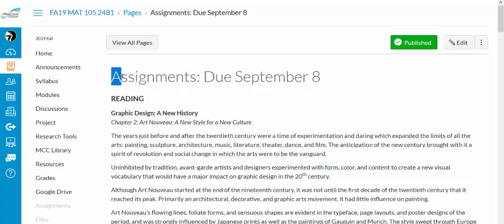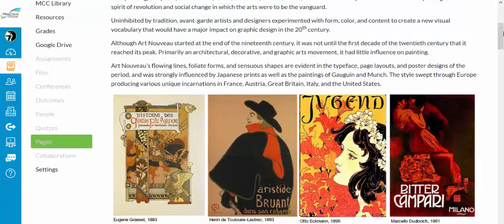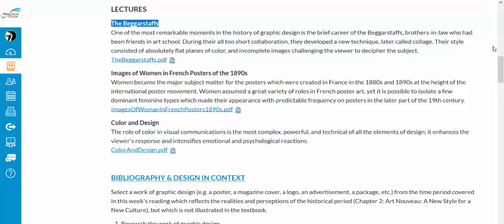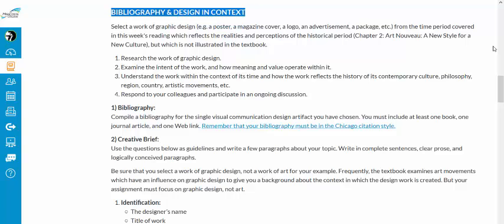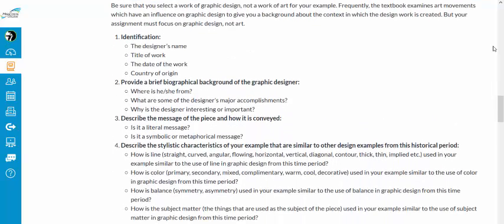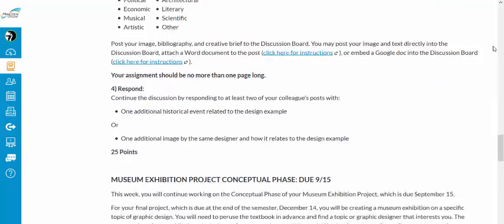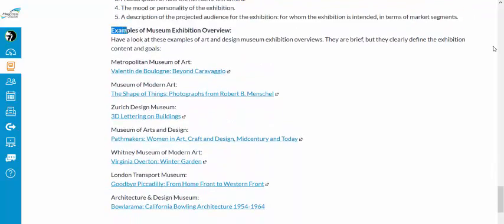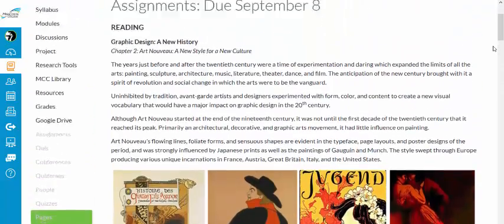Week 3 Assignments